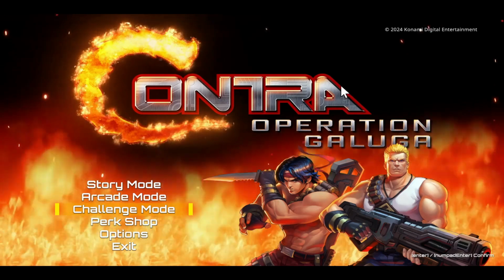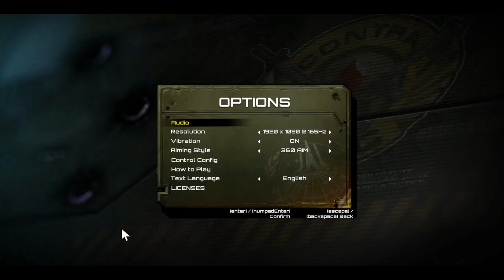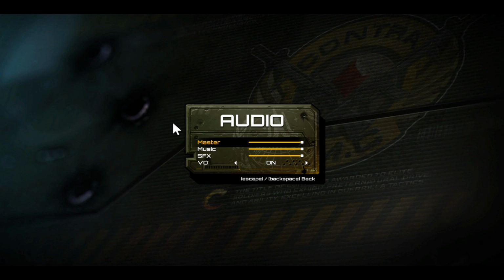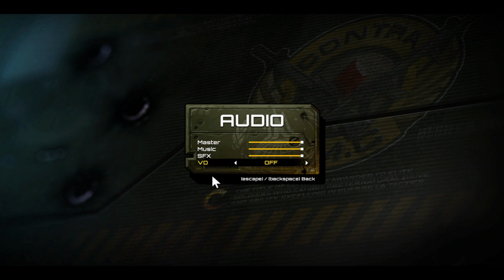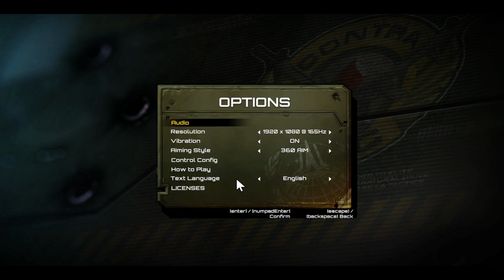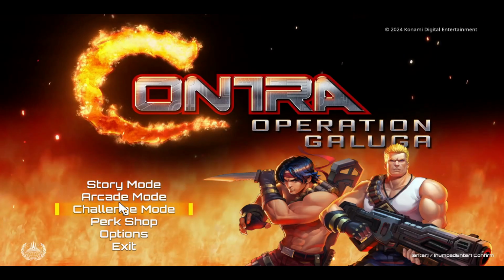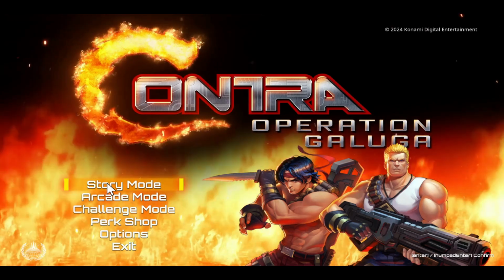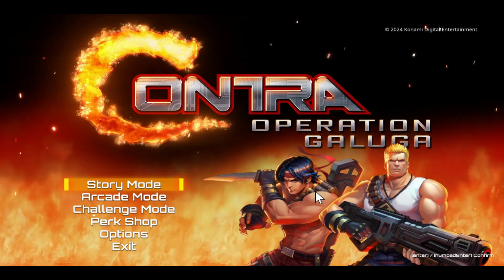How to Change Audio Settings in Contra: Operation Galuga 2024?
In this tutorial, learn how to easily adjust the audio settings in Contra: Operation Galuga! I'll guide you if you want to customize music volume, sound effects, or voice levels. Perfect for players looking to enhance their gaming experience with personalized sound settings. 🔥